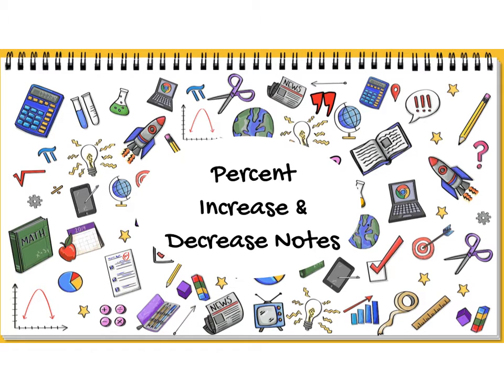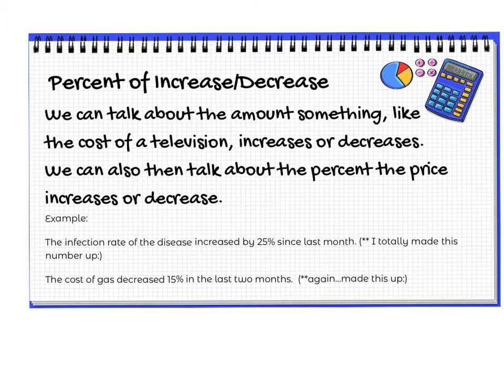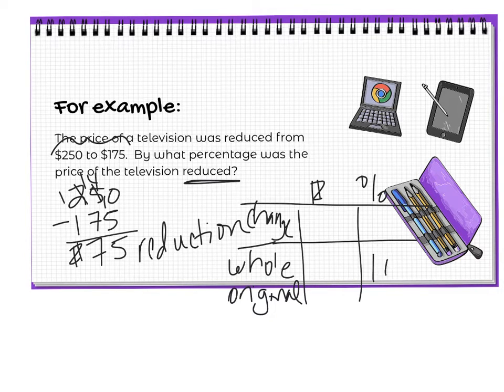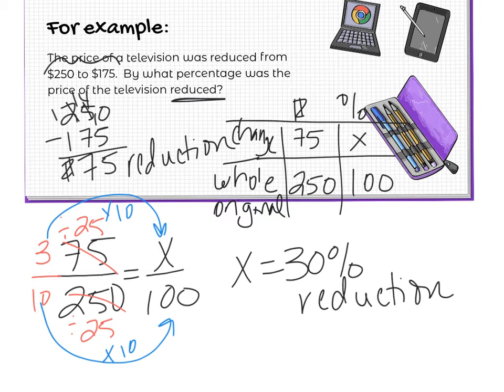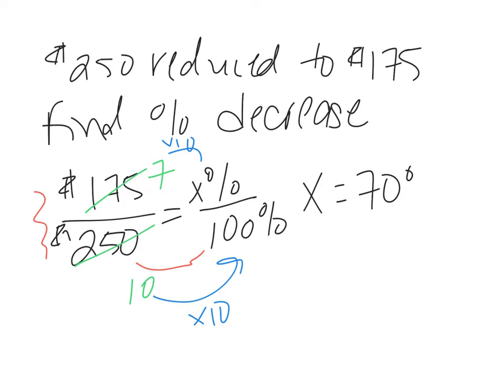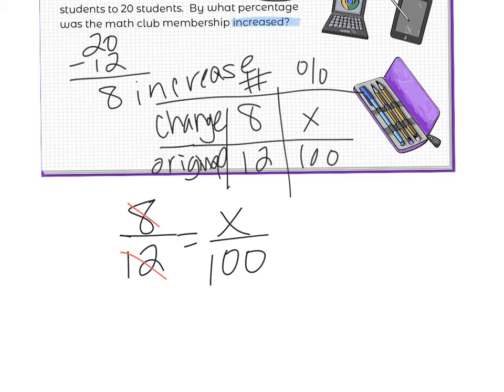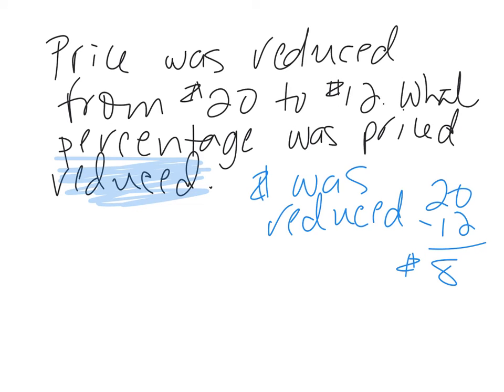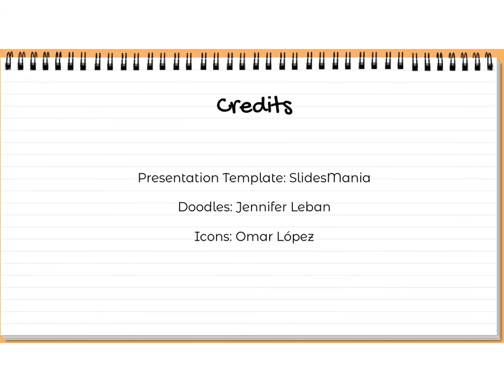Percent of Increase Decrease Notes